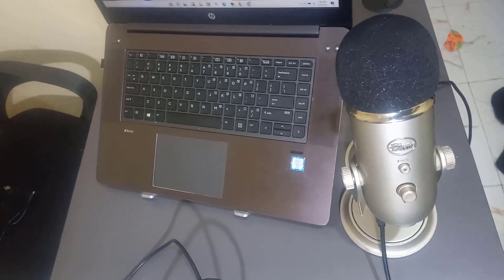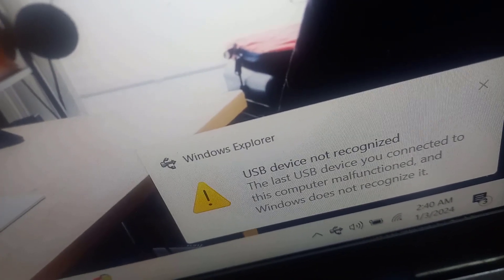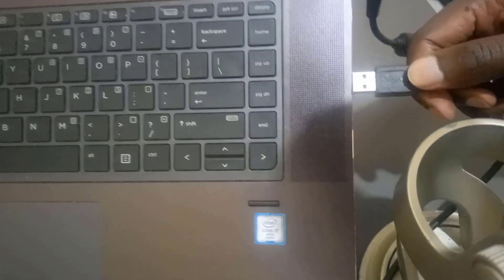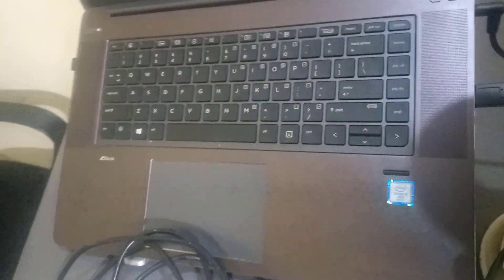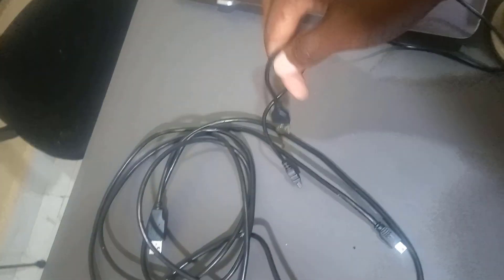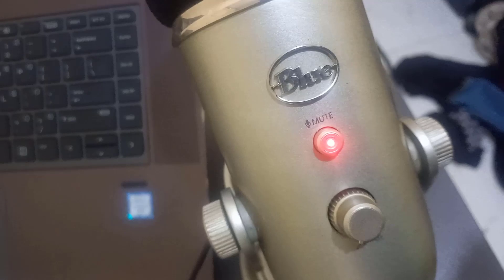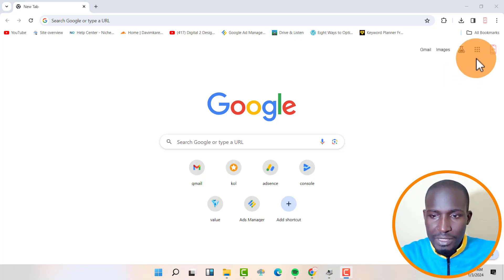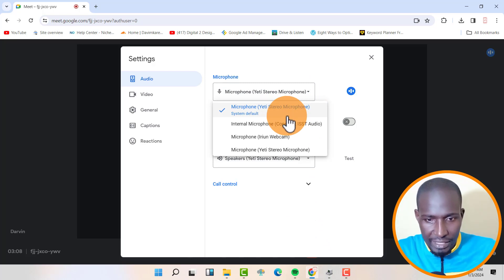How to fix USB Device Not Recognized When Connecting Blue Yeti Microphone To Pc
🎙️ Are you facing the dreaded "USB Device Not Recognized" error when trying to connect your Blue Yeti microphone to your PC? You're not alone, and today we've got the solution for you. Join us as we troubleshoot and fix this common issue step by step.

🚀 Why This Matters:
Your Blue Yeti is a powerful tool, and connectivity issues can be frustrating. This tutorial not only addresses the problem but also provides valuable insights into USB device recognition problems.

🌐 Resources Mentioned:

Blue Yeti Microphone ➡️
Blue Yeti Cable ➡️

Have questions or suggestions? Drop them in the comments section below.